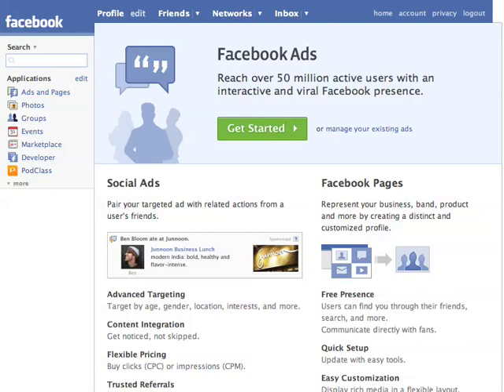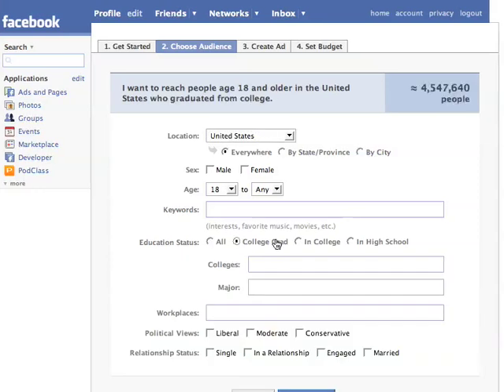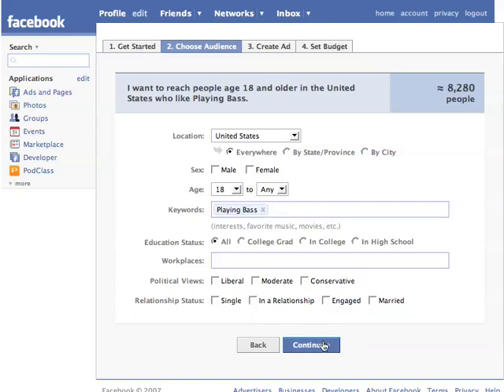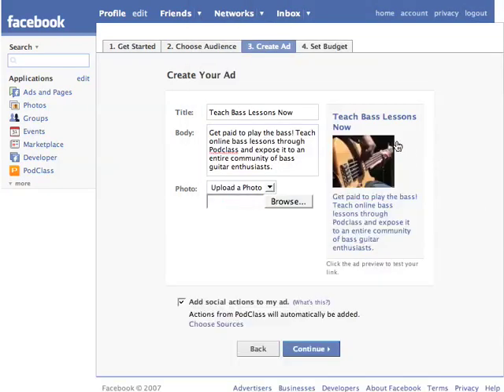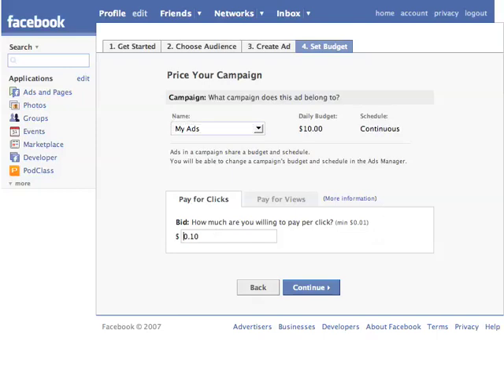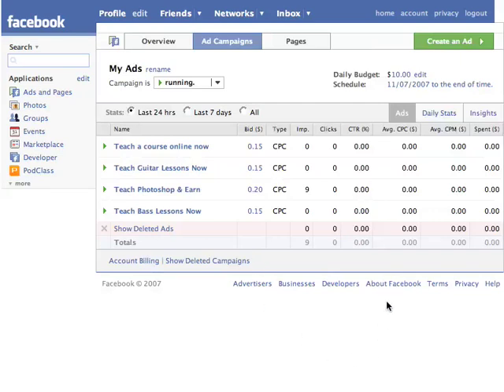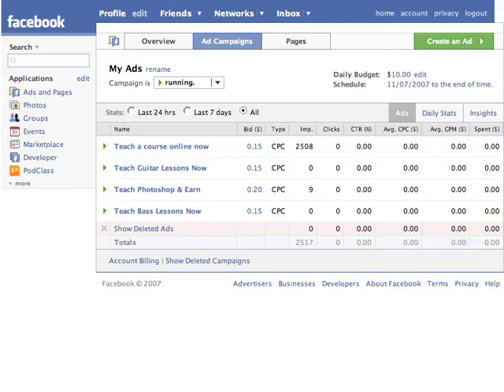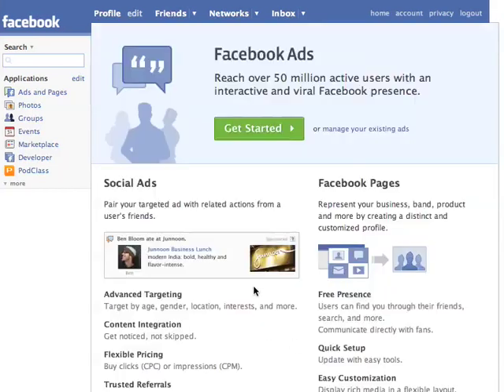How To Use Facebook Ads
This video will show you how to set up a Facebook Ads campaign to promote your Facebook Application, website or Facebook Page. This video was recently featured on the CNBC documentary called The Facebook Obsession.